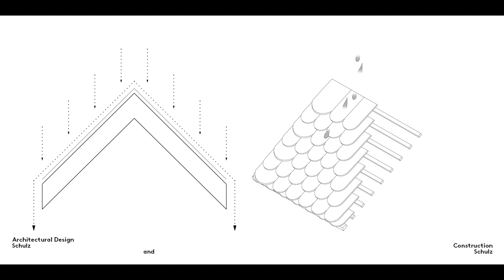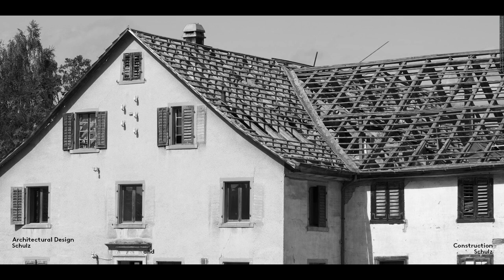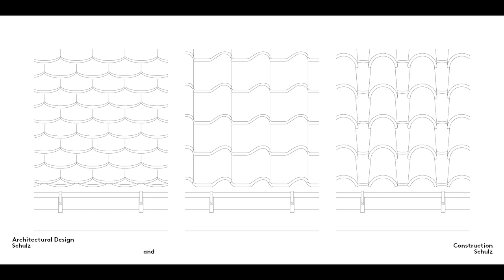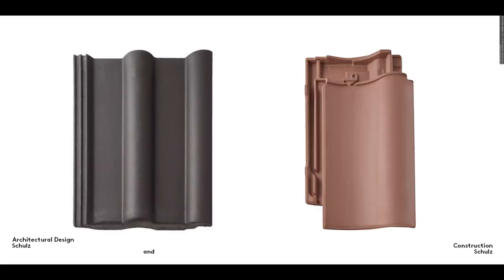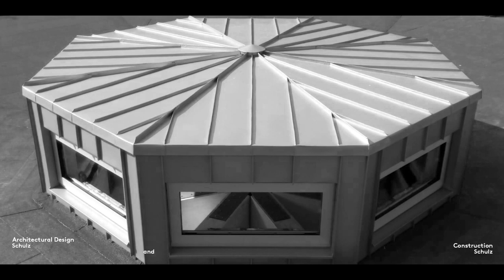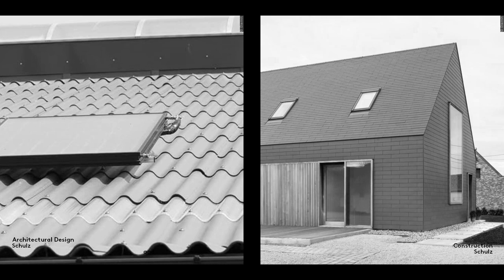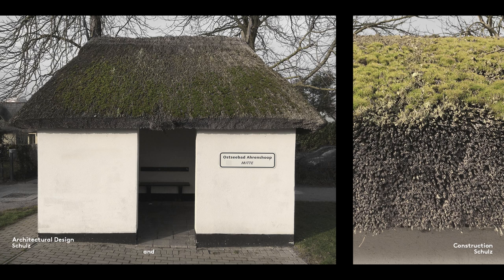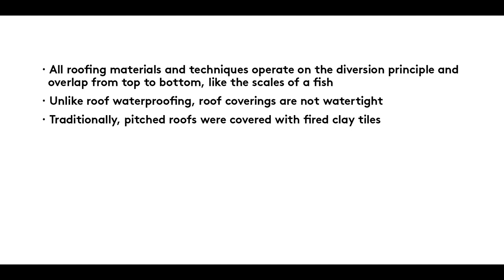Roof Coverings | Series 20 – Film 2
What are common roof covering materials and styles? | Series 20 – Film 2